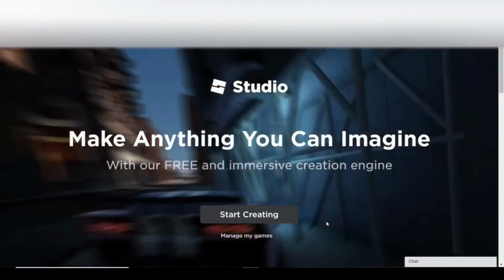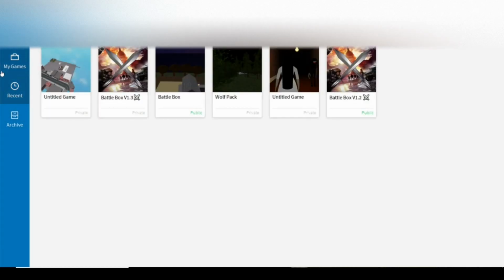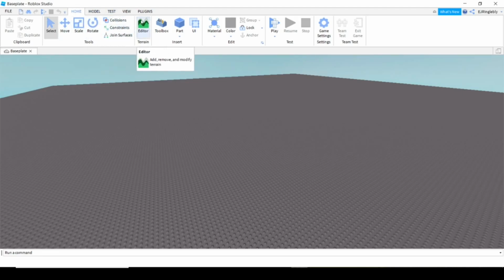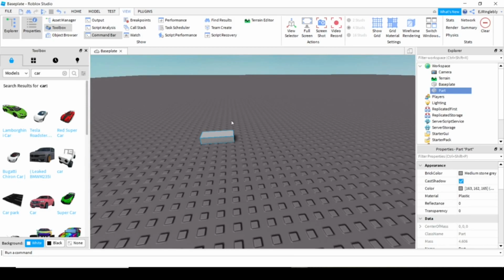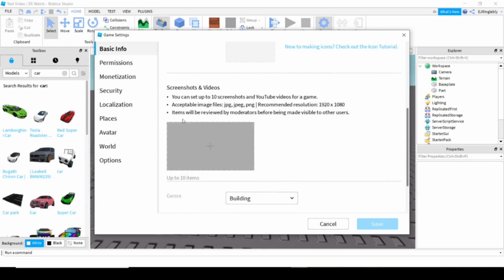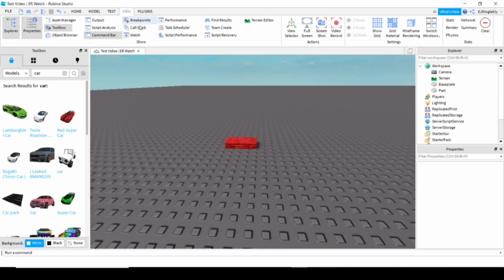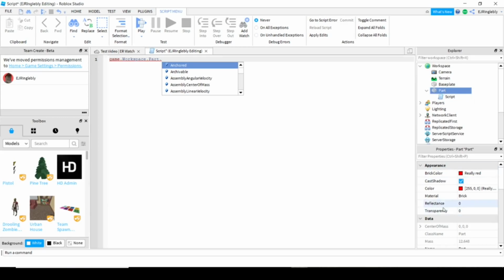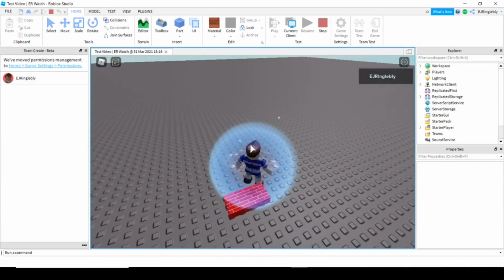Roblox Studio Basics | 2021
If your new on Roblox Studio watch this video to learn the basics.